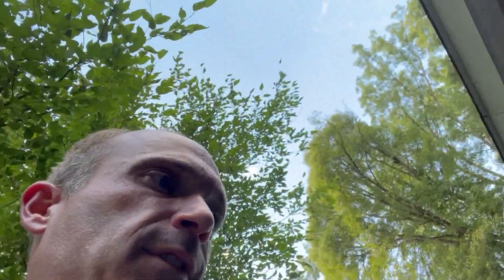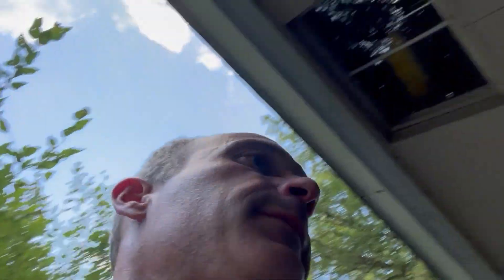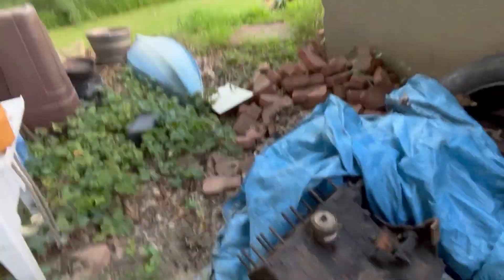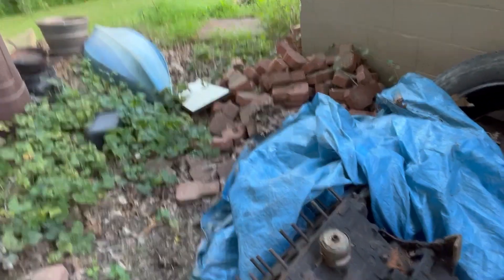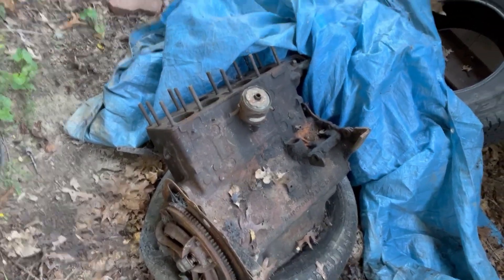SALT OF THE EARTH / WILLYS KENNEL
THE BEGINNING OF A WILLYS BUILD TO TAKE TO FRANCE WITH OUR BUDDY HERM !